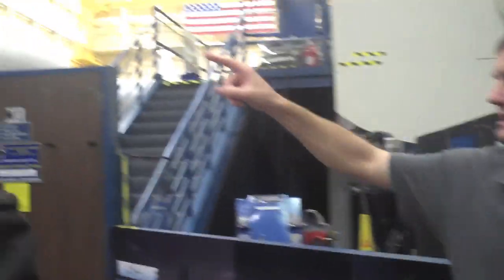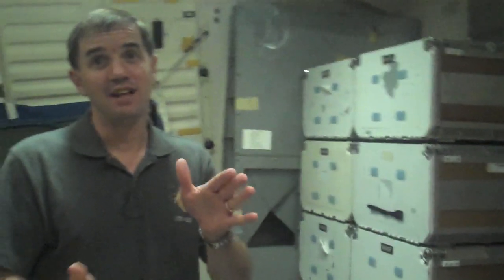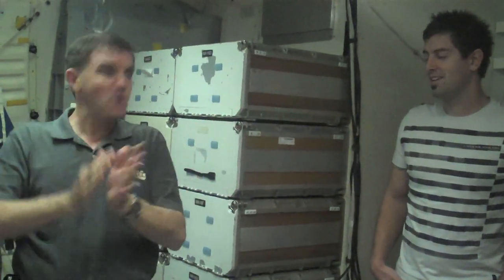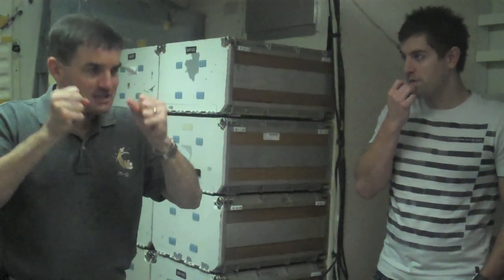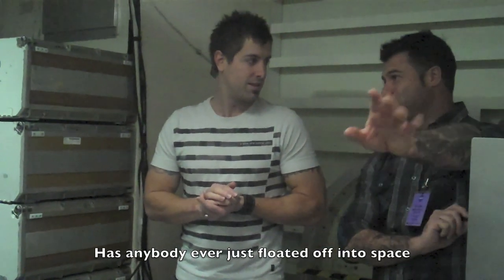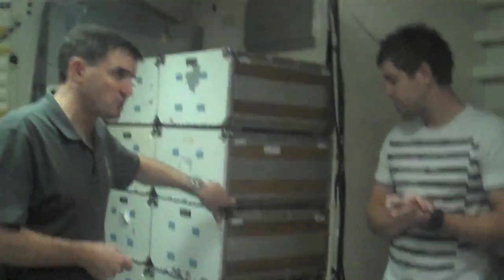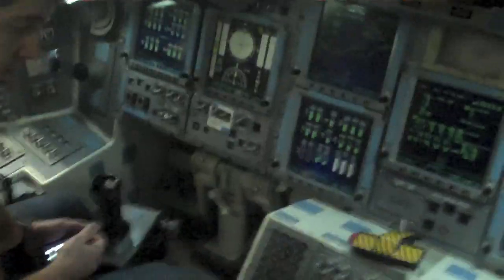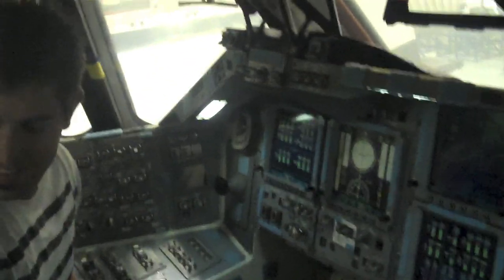NASA - part 2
Taking you beyond the public tour. Hearing from real Astronauts.